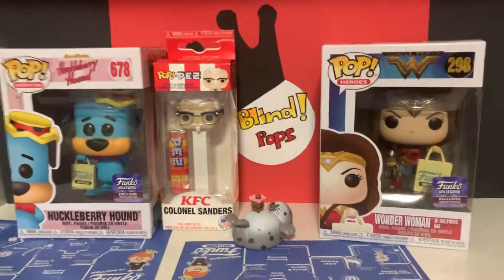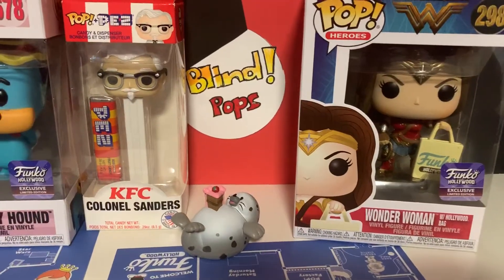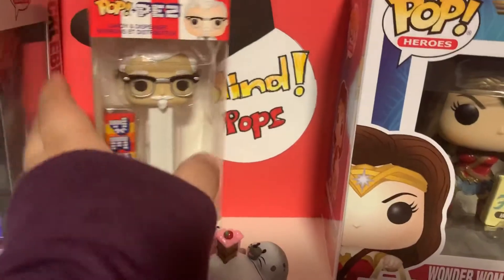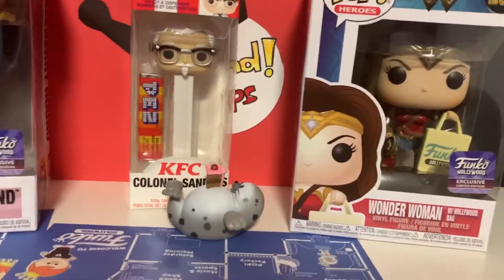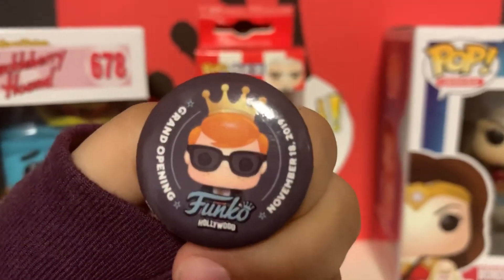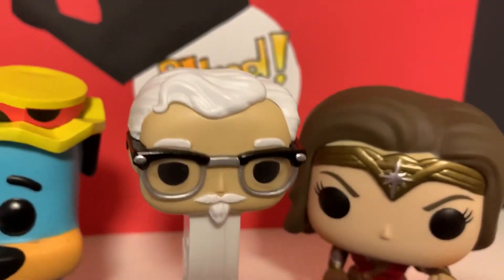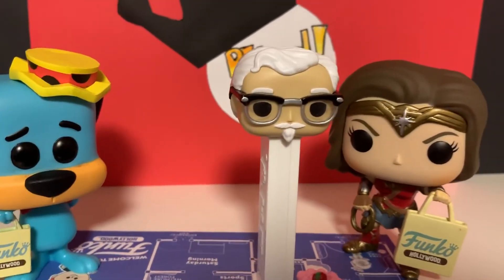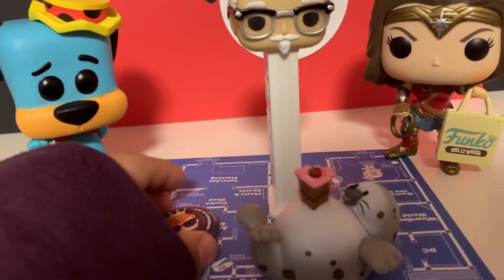Funko Hollywood Haul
Super glad I was able to at least get something from the grand opening! Hopefully one day soon they will do store exclusive.